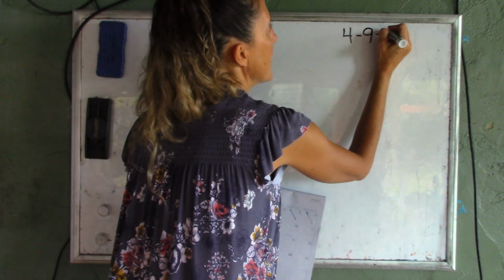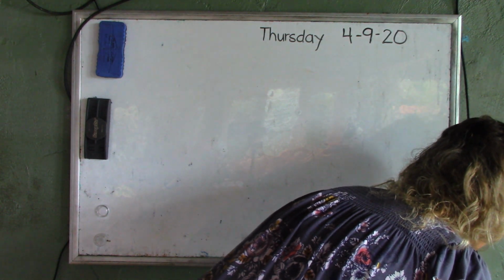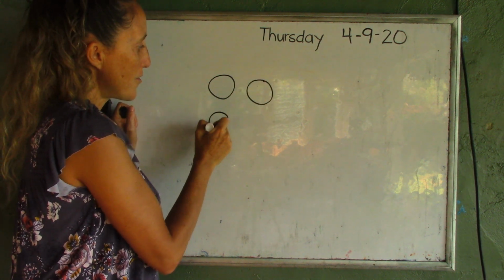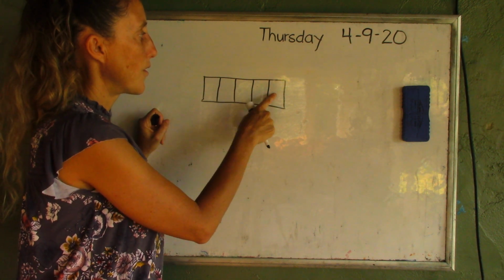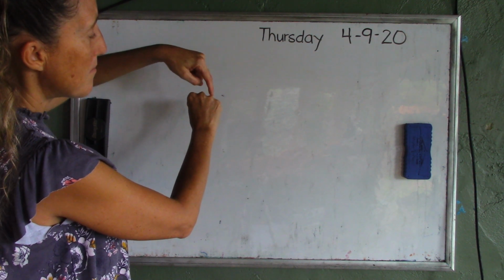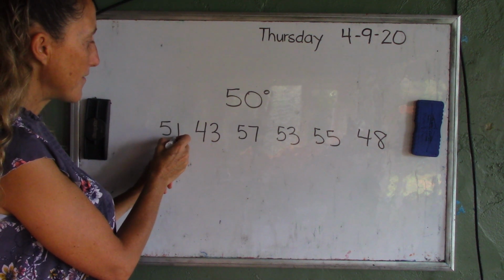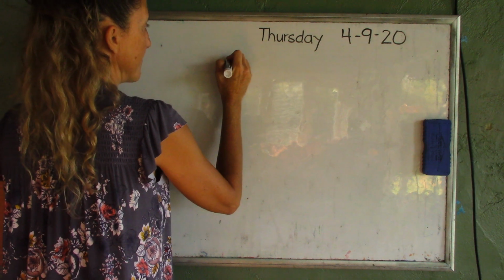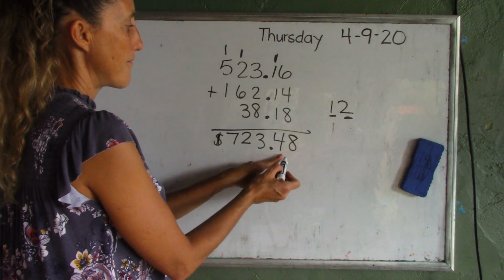Math 4 9 20